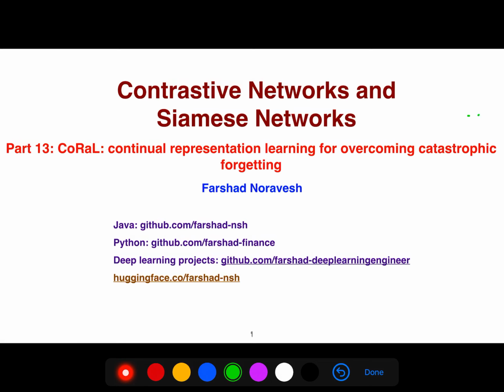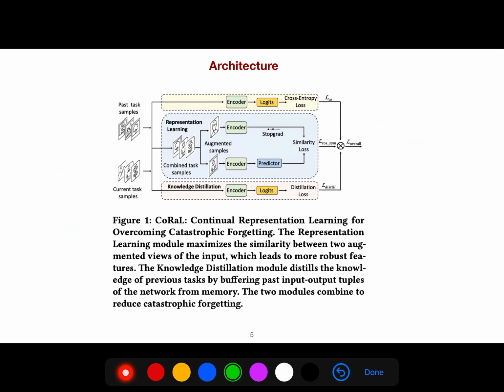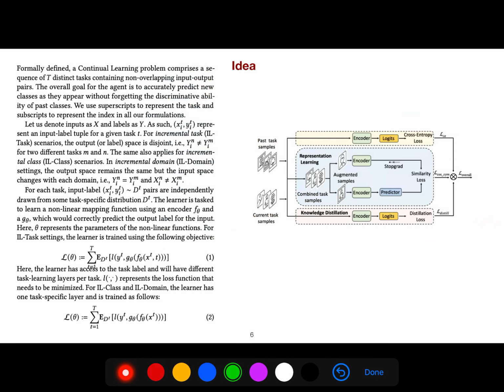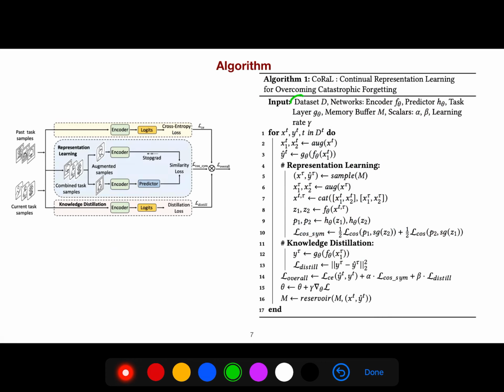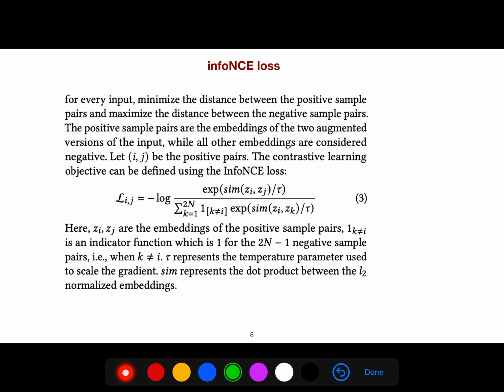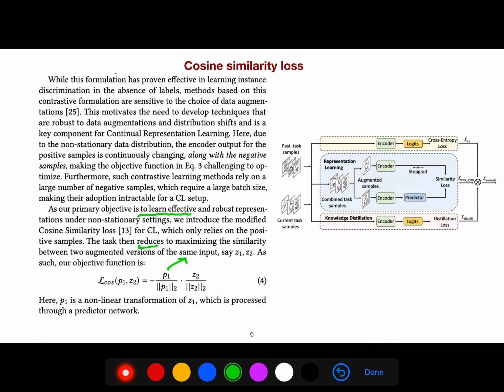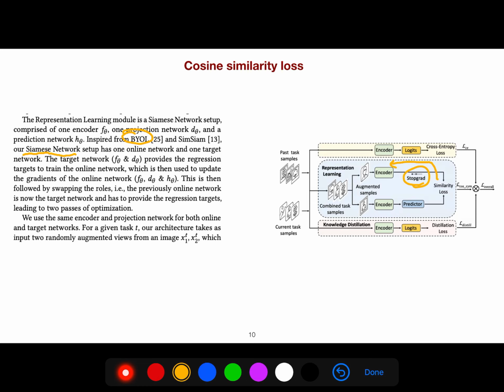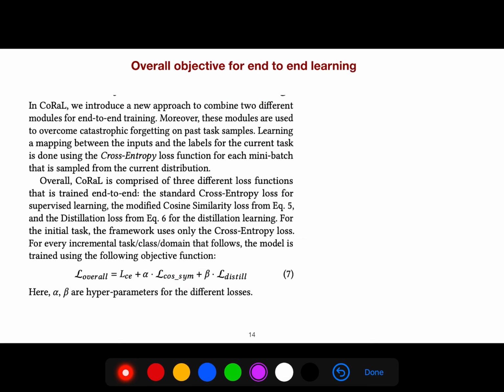Part 13: CoRaL: continual representation learning for overcomming catasrophic forgetting.